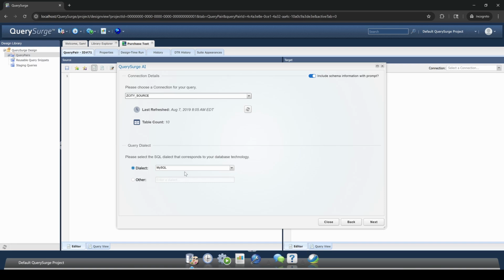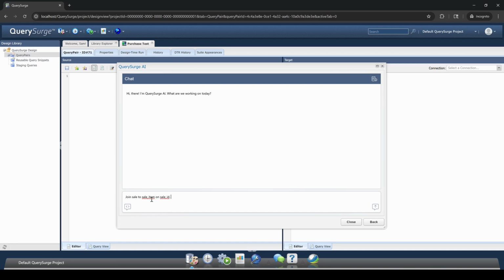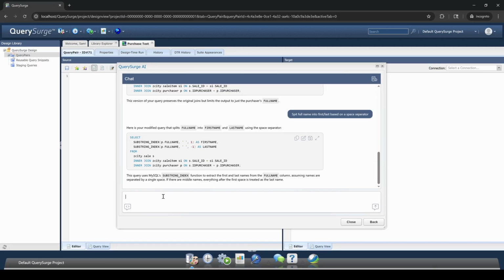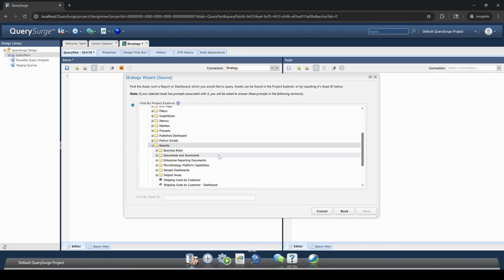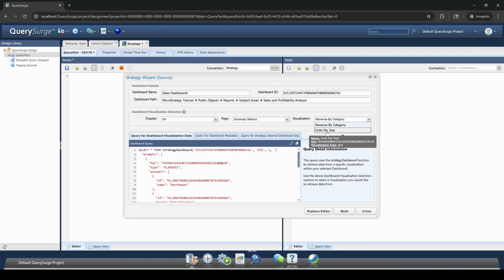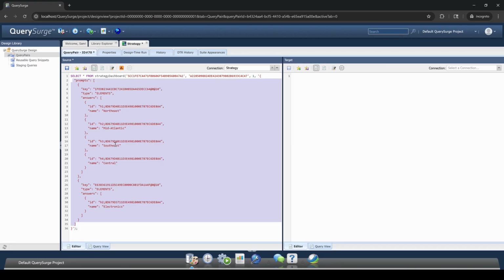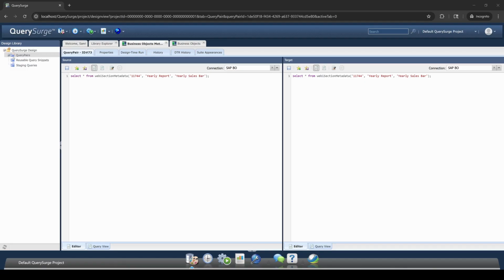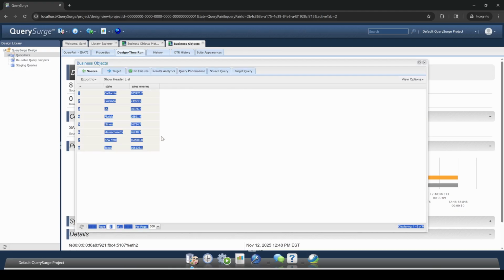QuerySurge - What's New in Version 14 2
QuerySurge is an enterprise-grade data quality platform that continuously automates the validation of data across your entire ecosystem ‐ from data warehouses and big data lakes to BI reports and enterprise applications.

With AI-powered test creation, a scalable architecture, and seamless CI/CD integration, QuerySurge consistently ensures data integrity at every stage of the pipeline: accelerating delivery, reducing risk, and enabling confident decision-making.

What’s New

- QuerySurge AI: Query Intelligence.  AI assistance for creating queries.

- Strategy Wizard (formerly MicroStrategy). Create queries for testing dashboards and reports in Strategy's business intelligence solution with no coding in the no code solution.

- BI Tester - SAP Business Objects. SAP Business Objects 4.3 is now supported.  Added the ability to query reports with sections

- Enhanced Results Grids. Column level control added to hide/show result columns.

- REST Test Case Management Scripts

- BI Tester - Tableau support. Tableau 2024.3 is now supported